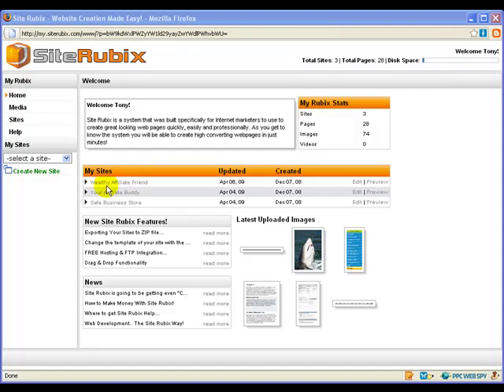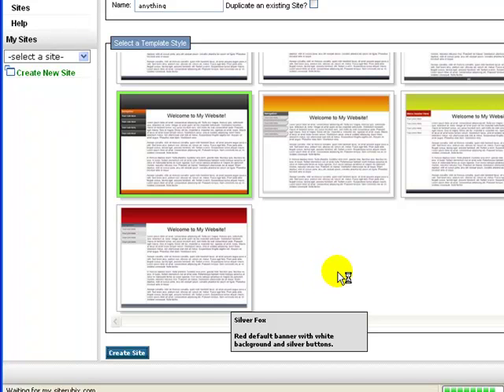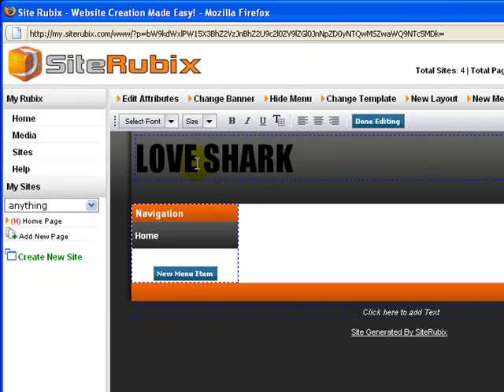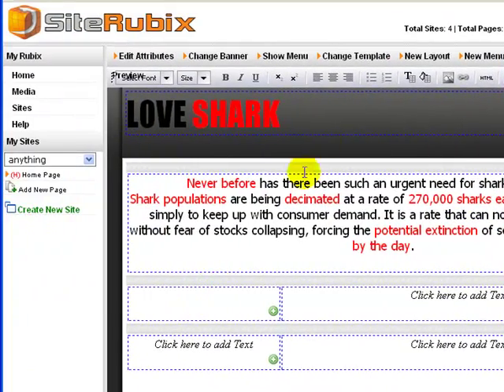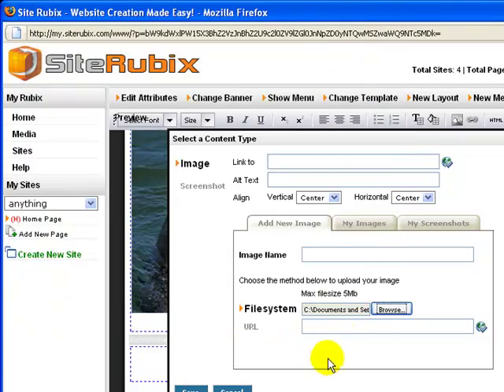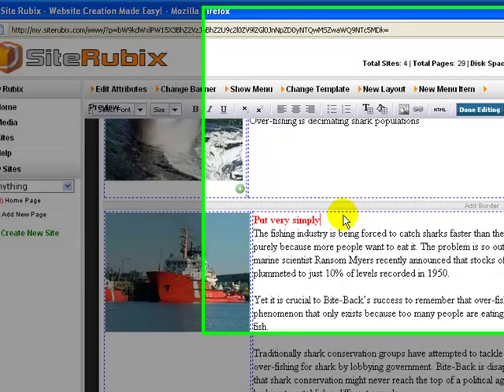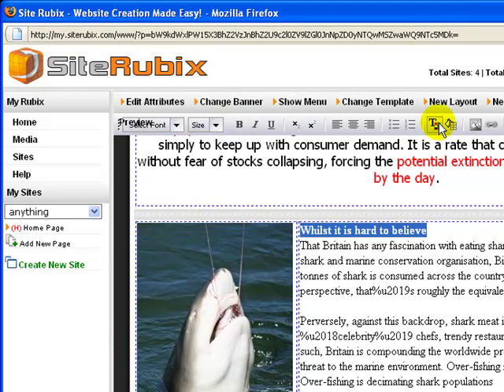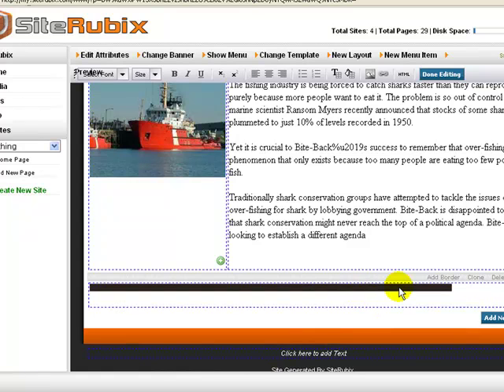Site Rubix Basics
Ever wondered how a you make a web page with site rubix?

We'll show you how really quickly.